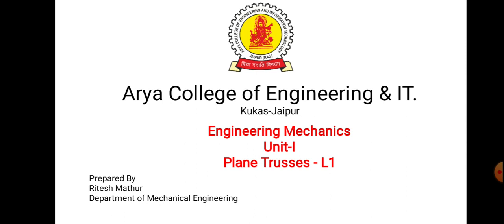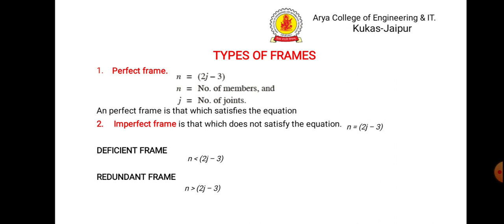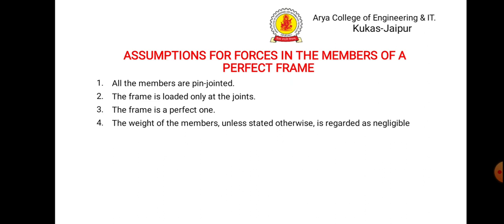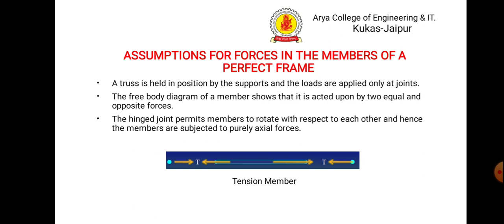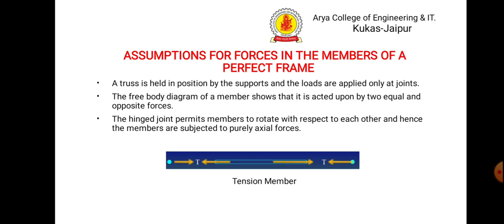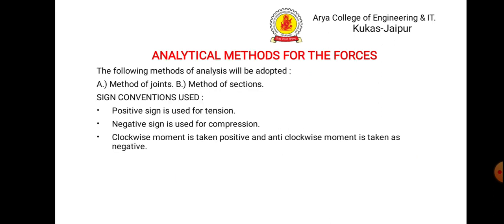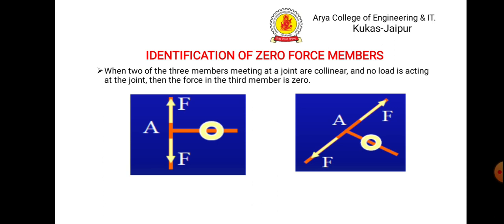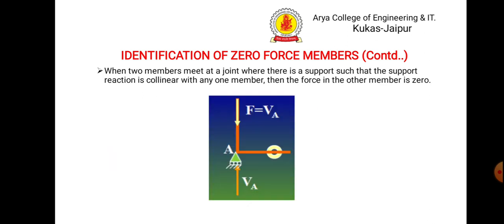Plane Truss - L1 EM By Ritesh Mathur | Arya College